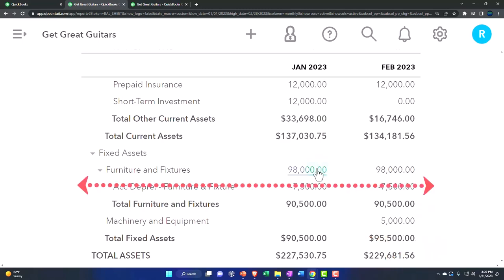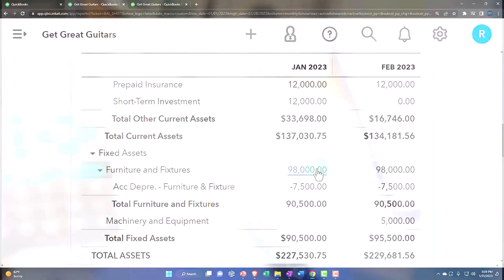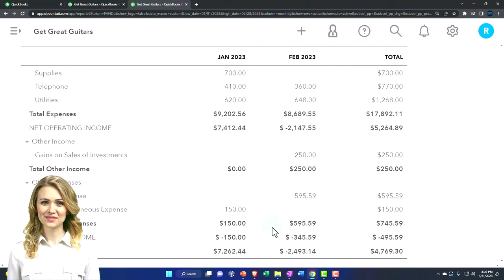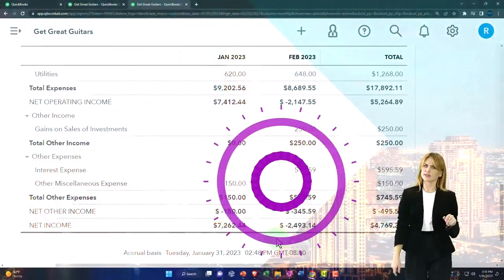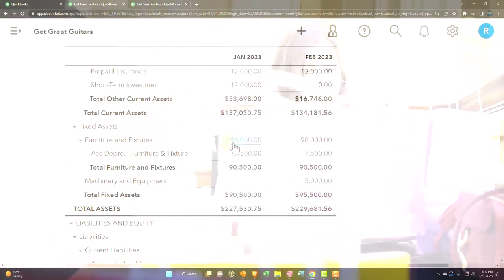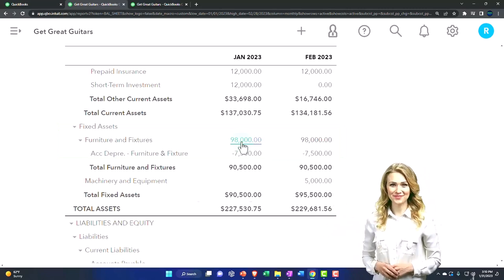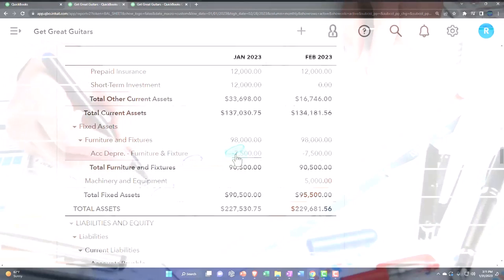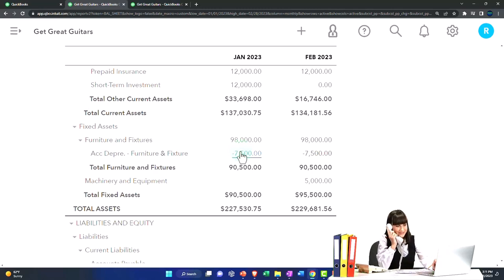Fixed Assets or Property Plant & Equipment Adjusting Entries Overview